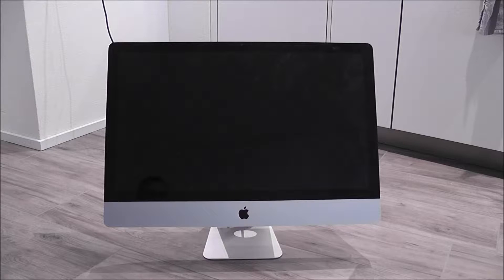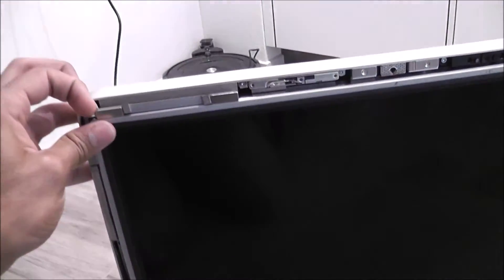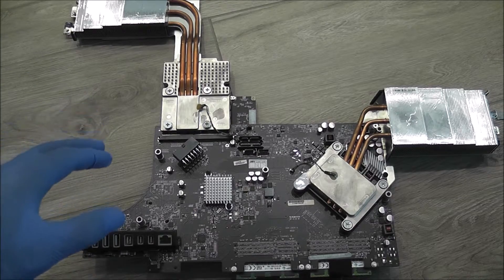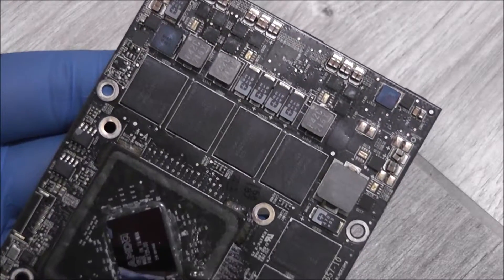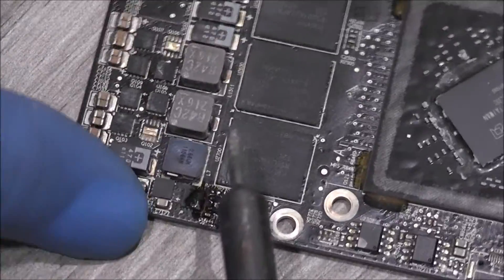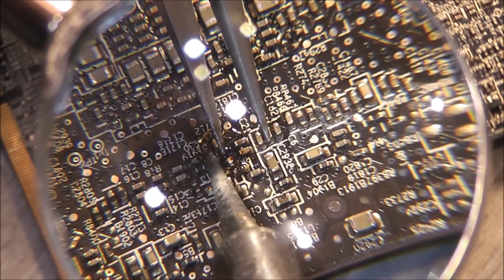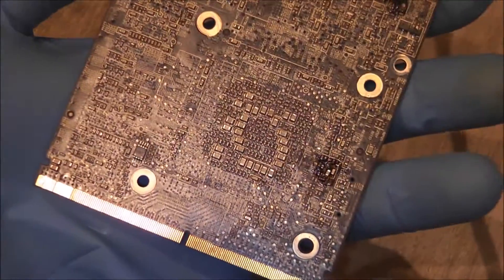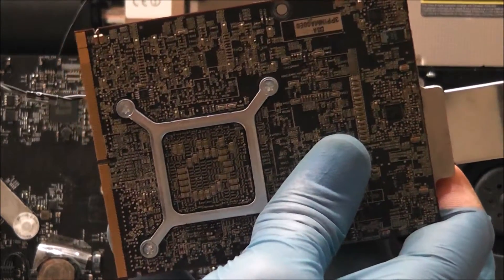iMac 27" repair - Lines on the screen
Attempting to repair an iMac 27" with bars on the screen